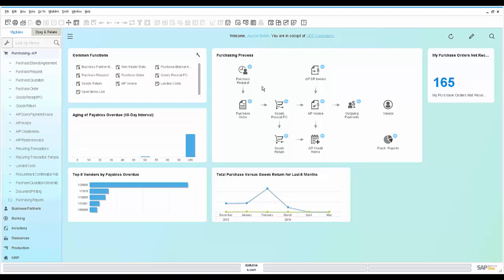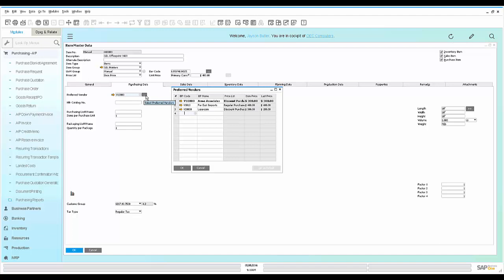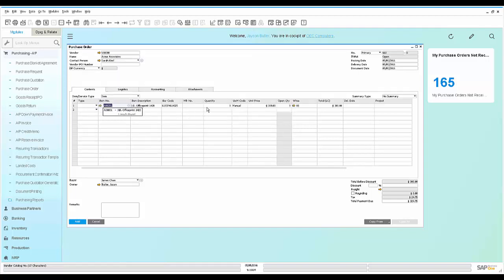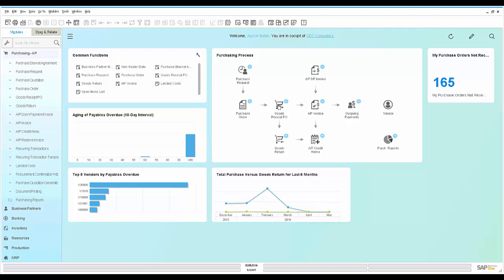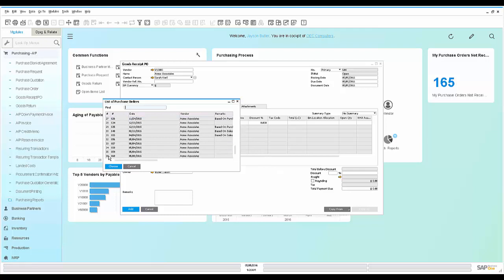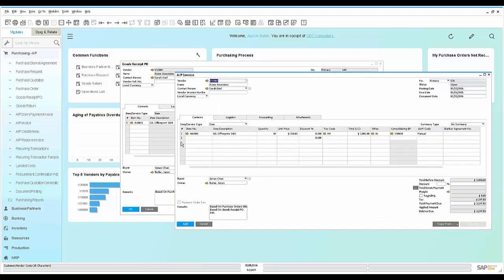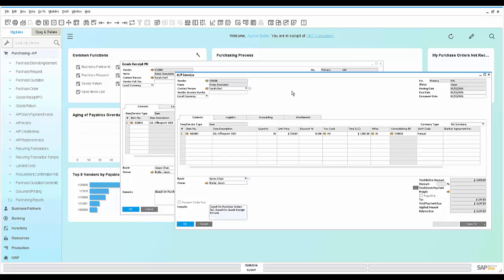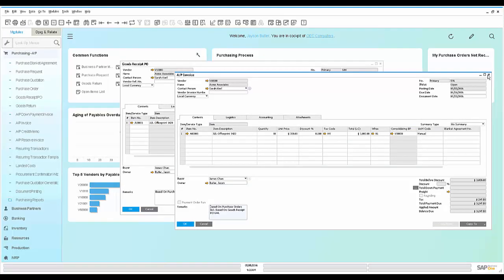SAP Business One - Purchase Process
This video walks through the purchasing process and capabilities within SAP Business One.